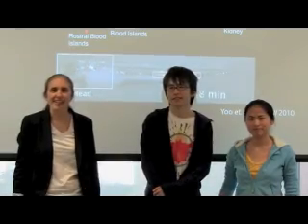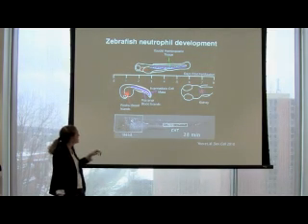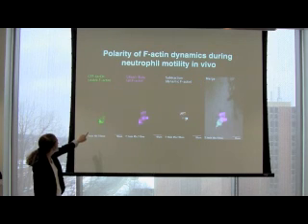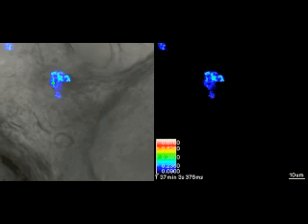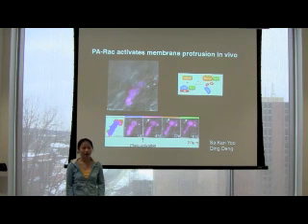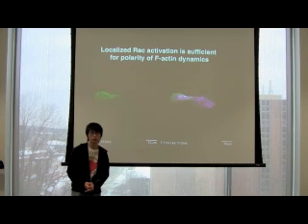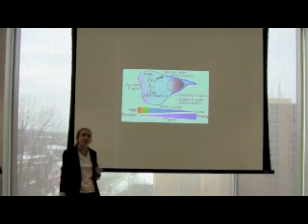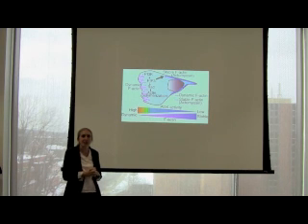Guided by the Light: Neutrophil Migration through Zebrafish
Anna Huttenlocher, with the help of Sa Kan Yoo and Qing Deng, explain their investigation of neutrophil migration through the zebrafish embryo.